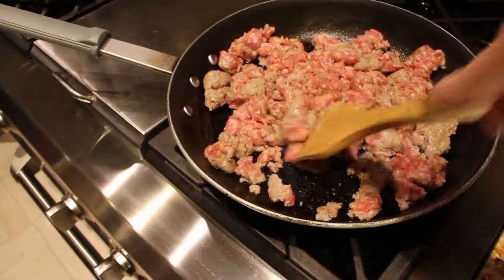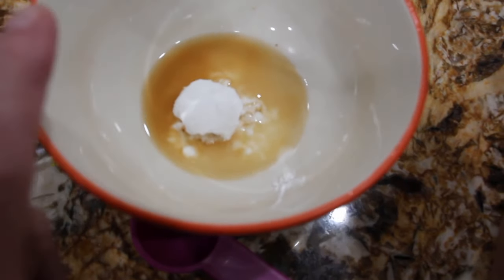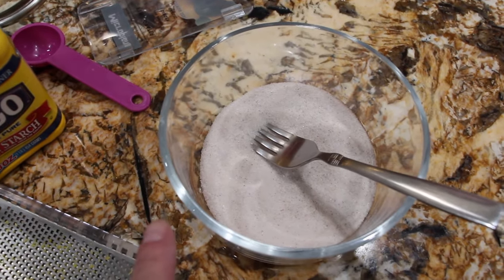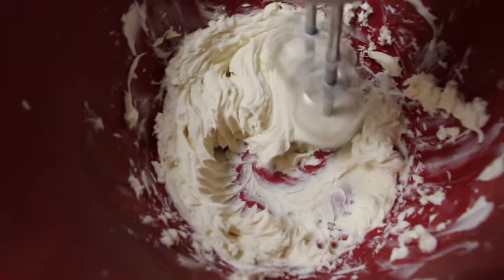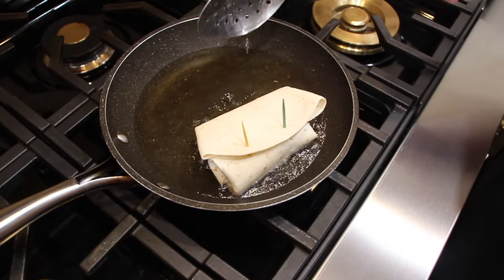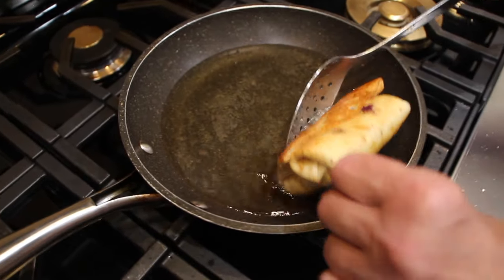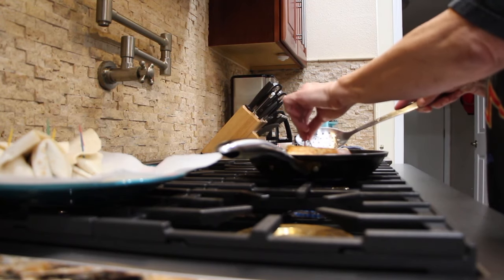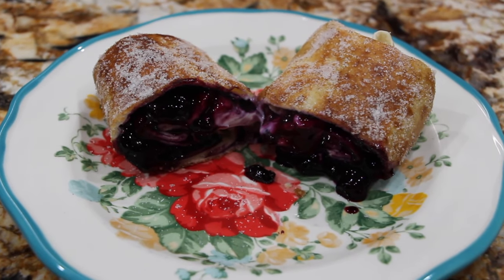CHIMICHANGAS/BLUEBERRY CHEESECAKE CHIMICHANGAS /SIMPLE AND QUICK/EPISODE 926/CHERYLS HOME COOKING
In this video I show you how to make home made "BLUEBERRY CHEESE CAKE CHIMICHANGAS".

So simple and easy to make and full of great taste!

INGREDIENTS:

2- Cups of fresh blueberries
8 oz.- Cream Cheese ( Room Temp)
1/4 - Cup of White Sugar
2- TBS.- Powered Sugar
5- TBS.- Water.
2- TBSP.- Corn Starch
1/4 Vanilla Extract.
1 TBS-  Lemon Juice
1/4 TSP.- Lemon Zest
Pinch of Salt
Tortilla Shells
Oil for frying
Toothpicks

TO THICKEN THE BLUEBERRIES:

2 TBS.- CornStarch
Pinch of Salt...( about 1/8 of a teaspoon)

CHEESE CAKE FILLING:

8 oz. -Cream Cheese ( Room Temp)
2- TBS.- Powered Sugar
1- TSP.- Vanilla Extract

COATING THE SHELLS AFTER FRYING:

1/2 TSP.- Cinnamon

DIRECTIONS:

Place  Blueberries is a pan...
Put 1/4 cup of Sugar in with the Blueberries.
Place 5 Tbs. of water in pan.
Add Lemon juice.
Add  Zest of  Lemon..
Cook on low to med heat for 10 to 12 minutes.

In a separate bowl.

Place Water, corn starch, vanilla and salt in a bowl.
Stir and mix until combined...

ADD this mixture to your blueberries in the pot. Stir for about 30 seconds till you see the blueberries thicken.
Remove from heat let cool...

Place cream cheese(ROOM TEMP) in a bowl.
Add  Powered Sugar,Vanilla..
 Mix your cheese cake filling ingredients until well combined and smooth...
Place some of your cooled blueberry mixture ( about 3 TBS. spoon fulls) on your tortilla shell,. along with some of your cheese mixture,... ( about 1 to 1- 1/2 TBS.) .
Fold in the sides of the tortilla shells then fold bottom of shell facing you and roll up.
Place 2 toothpicks to hold it closed.
Place in your oil and fry on both sides until golden brown.
Remove the toothpicks.
Drain on paper towel.
Roll your tortilla shells into the cinnamon and sugar mixture.
Place on a plate and ENJOY!

MAKES ABOUT "6" BLUEBERRY CHEESECAKE CHIMICHANGAS

Thanks for trying this recipe outfits quick and easy to make! makes a great quick dessert!